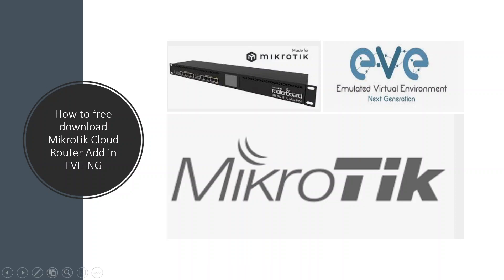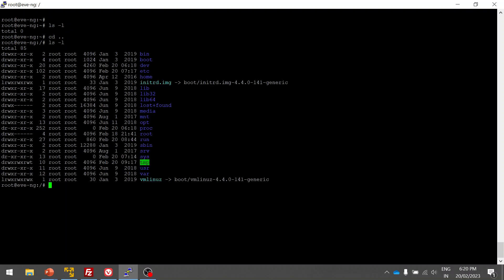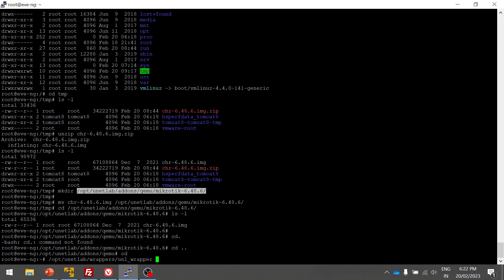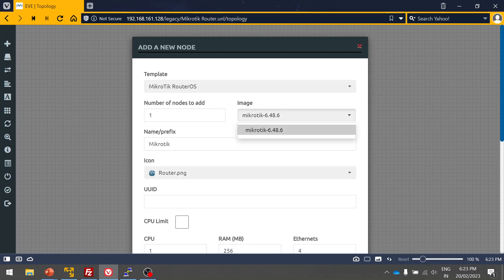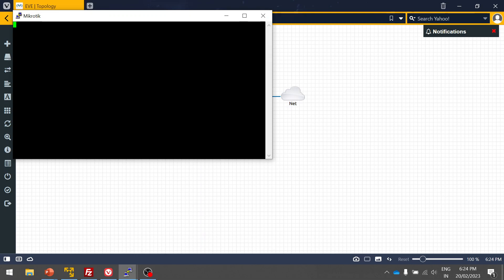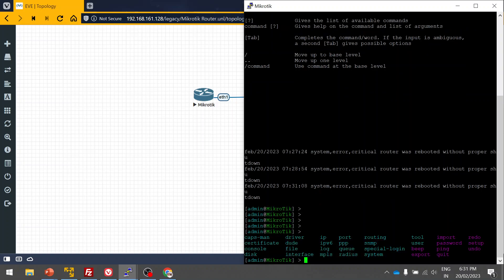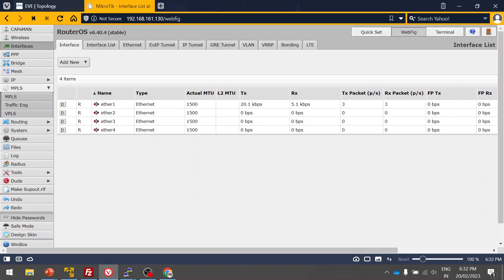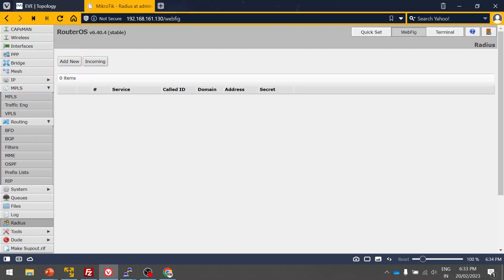How to download and install Mikrotik image for EVE-NG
In this video we are discussing how to deploy the Mikrotik Cloud Image on Eve-ng